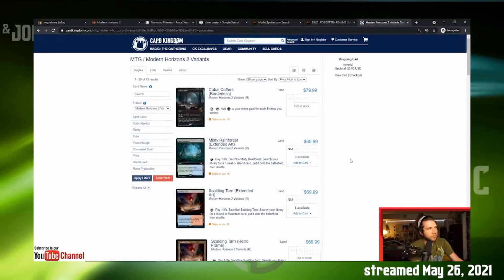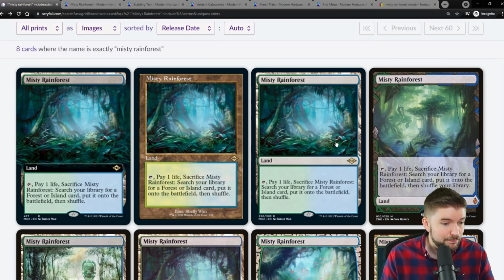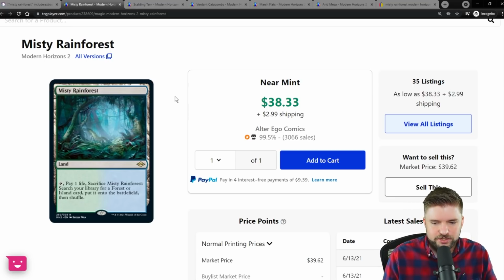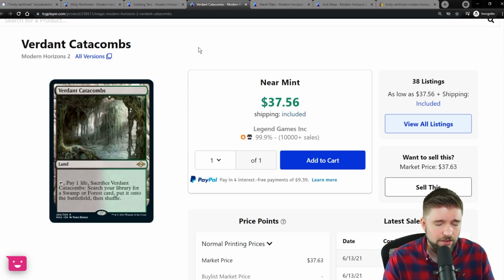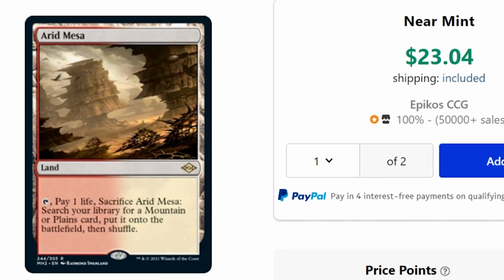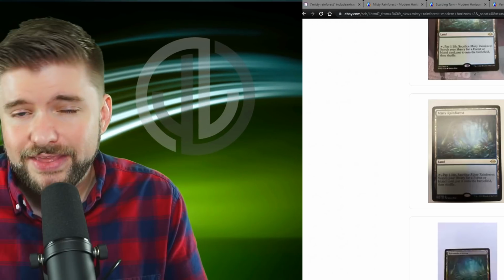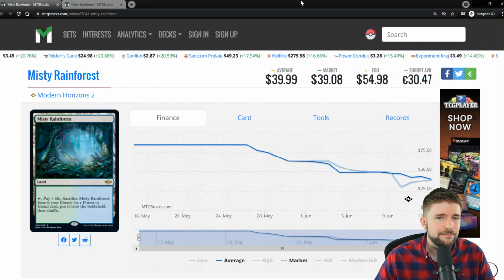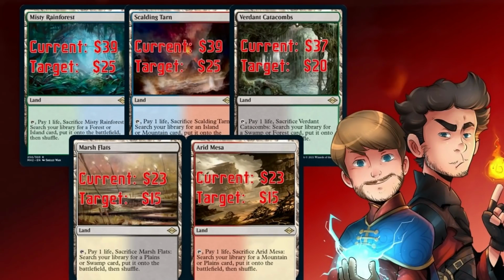Lowest Price MTGMH2 Fetchlands | Magic: the Gathering Finance & Modern Horizons II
In this video of Jake and Joel are Magic, Joel breaks down where we are for Modern Horizons 2 (MTGMH2) Fetchlands, as of June 13, 2021. When should you buy these cards? Nothing here is financial advice, but we have some good guesses on where the cards are going. And spoilers, we are bearish and as the set gets opened more and more, we expect them to go lower, so hold the line and let's wait for the cheapest price. This video focuses on the lowest price for he enemy fetch lands, and where we think you should set your price targets for some of Magic: the Gathering's most beloved real estate. As always, thank you for spending your time with us.

lowest price for modern horizons 2 fetch lands,mtgmh2 fetchlands,mtg mh2 fetch lands,how low will modern horizons 2 fetch lands go,mtg finance june 2021,magic the gathering finance june 2021,modern horizons 2 mtg finance,best price to acquire fetch lands from modern horizons 2,jake and joel modern horizons 2,jake and joel fetch lands,jake and joel are magic